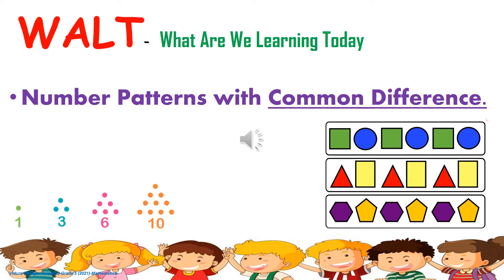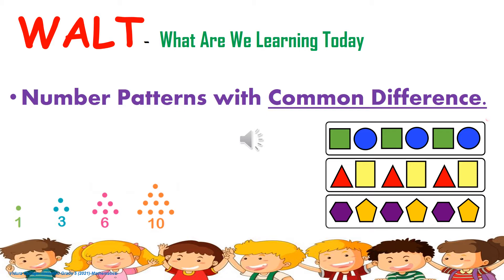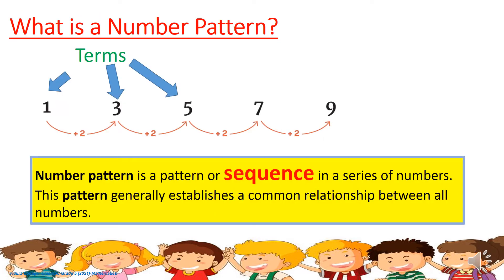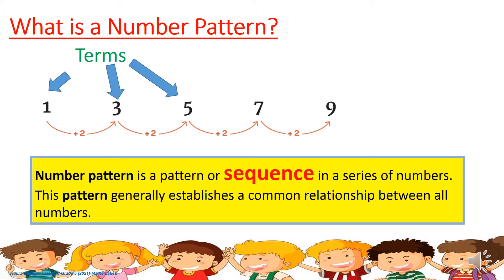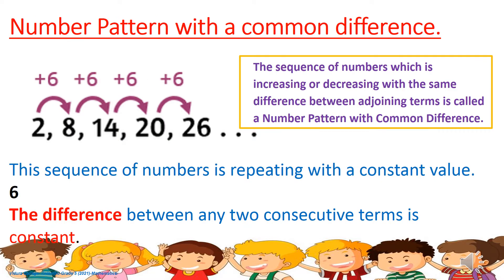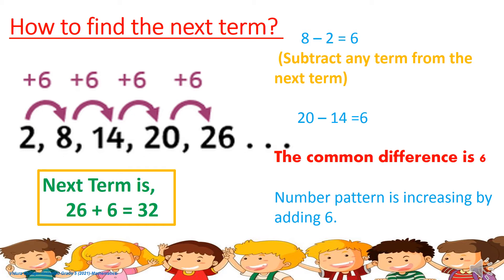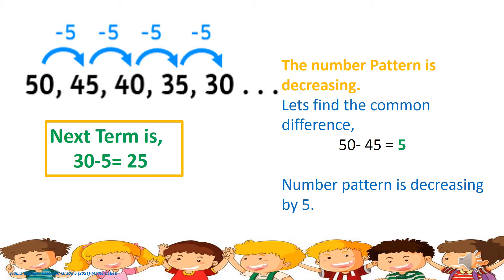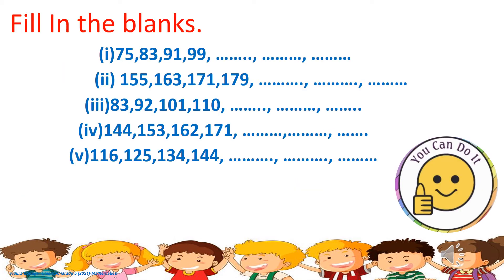Grade 5 Mathematics Number Patterns